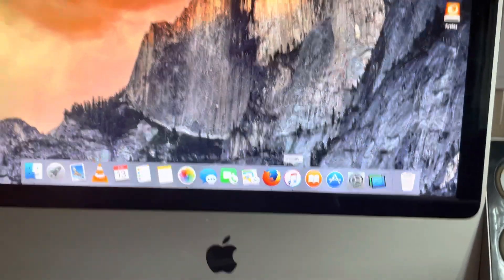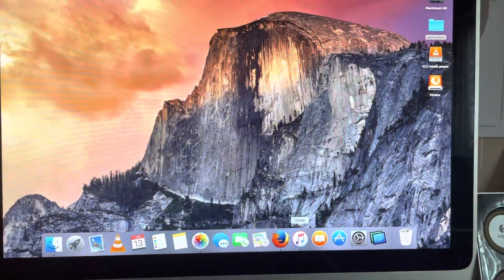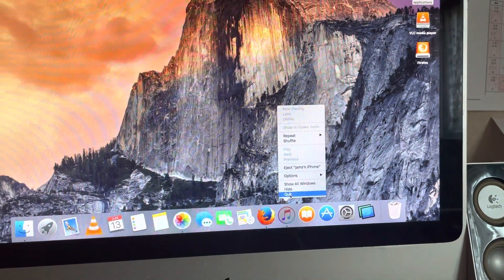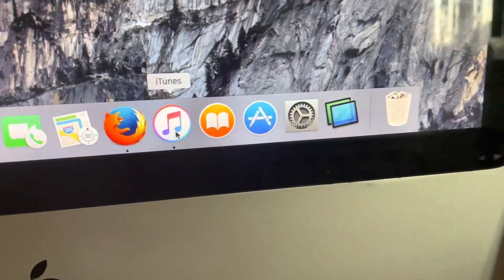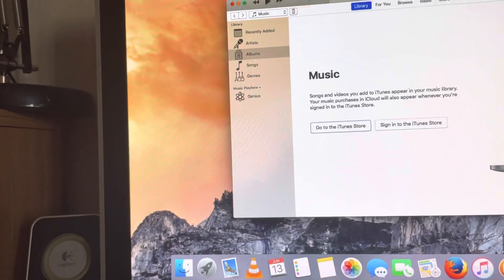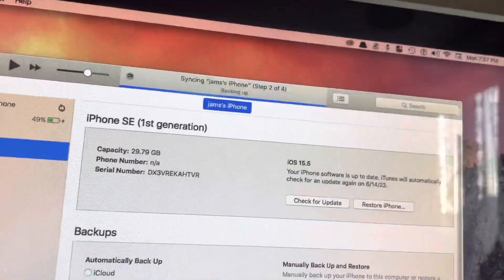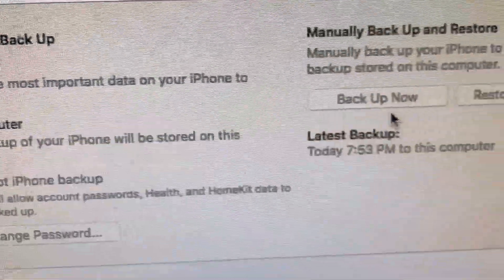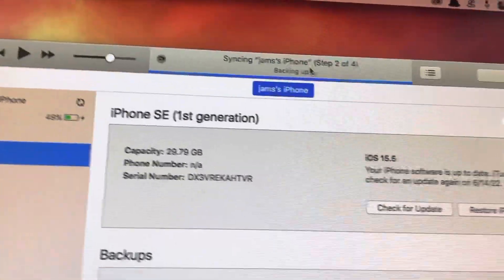How to back up your phone From an iMac with iTunes￼